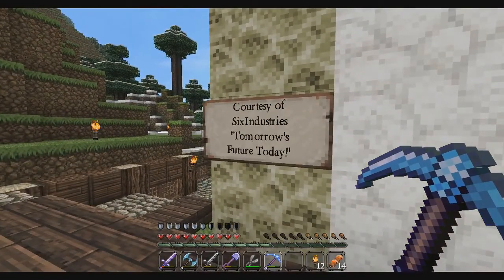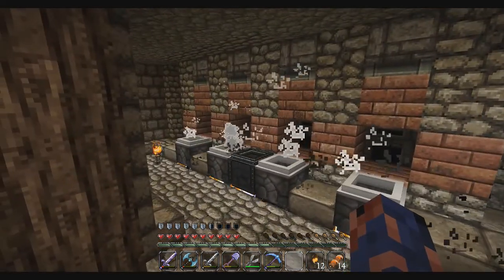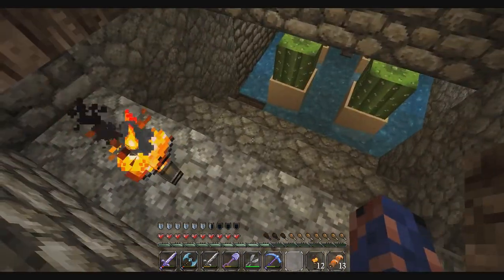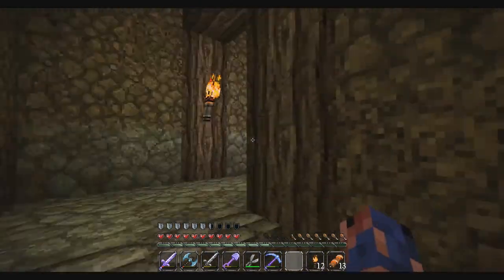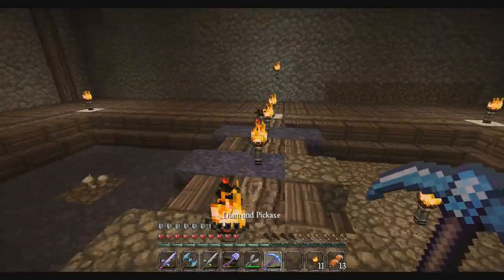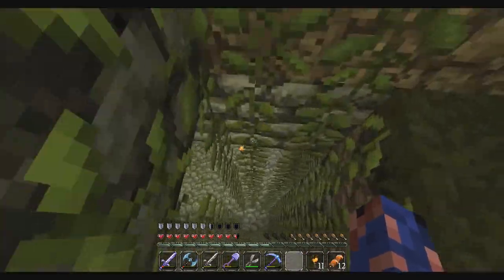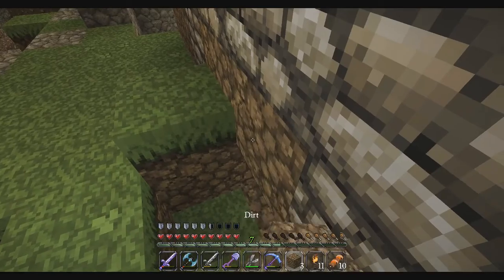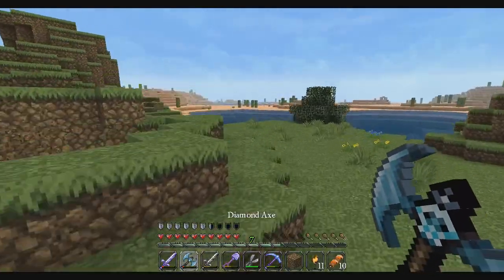Sock's Icyopolis Adventure: "Base Tour" | Episode 8 | Better Than Wolves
Today we are back with Icyopolis and I show you around Arrobee's and my base!

Thanks to Icynewyear for the opportunity to record on the Icyopolis Server.

--- Texture Pack ---
John Smith for BTW